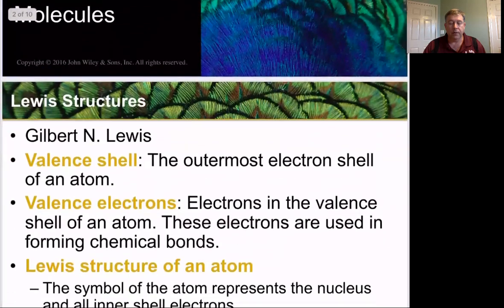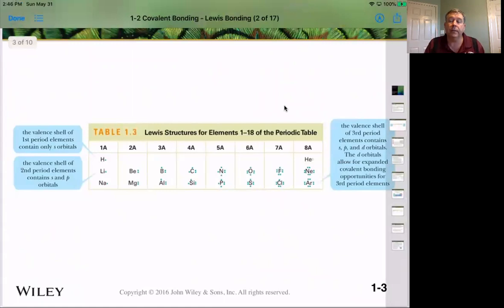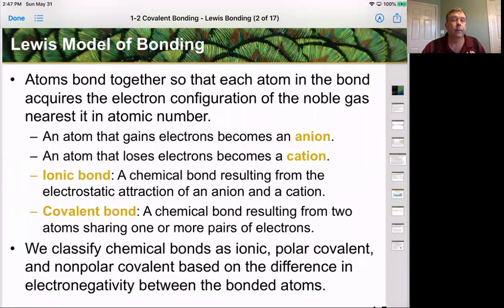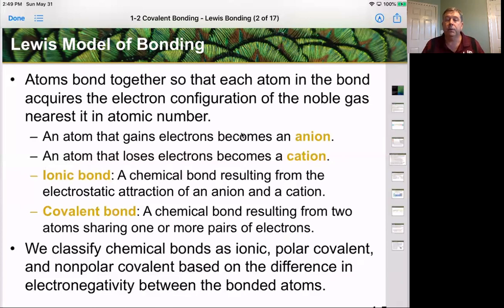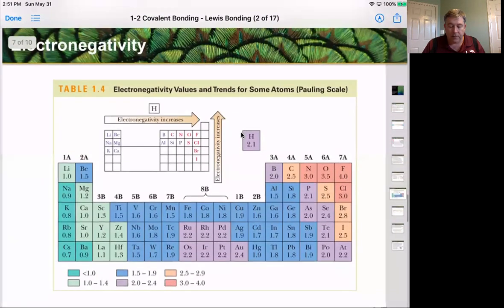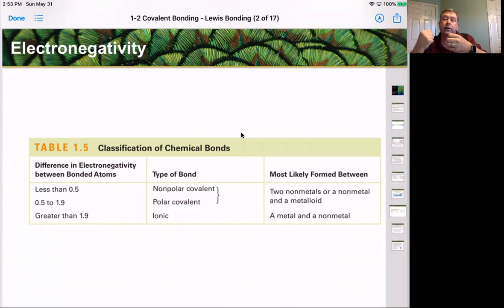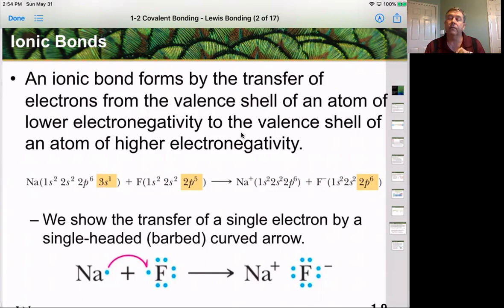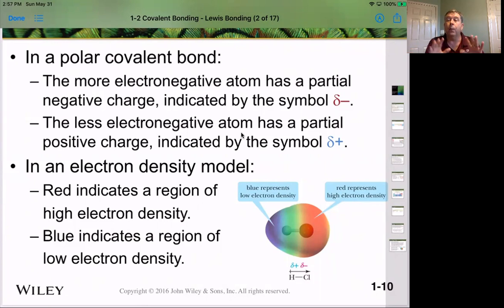Introduction to Organic Chemistry: Chapter 1 Part 2